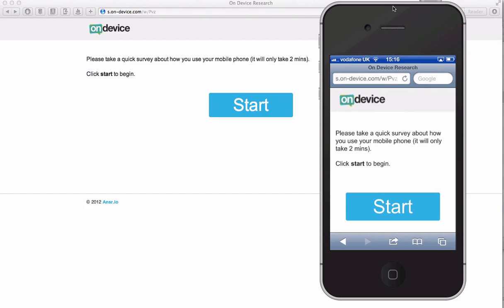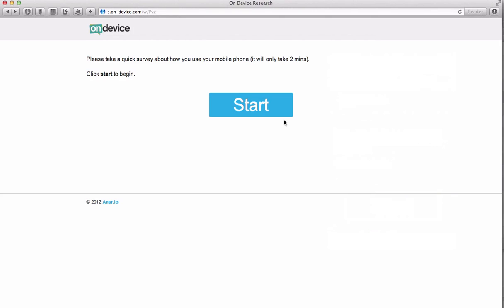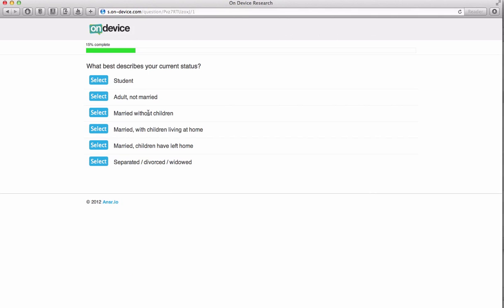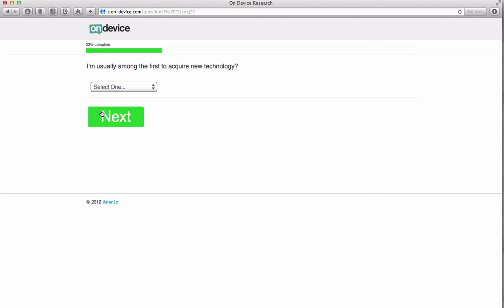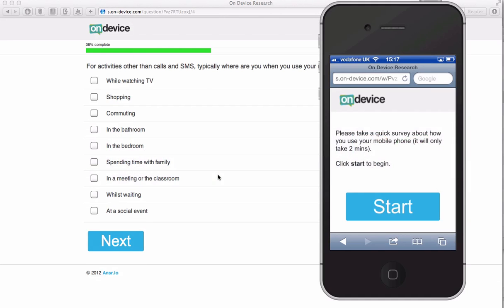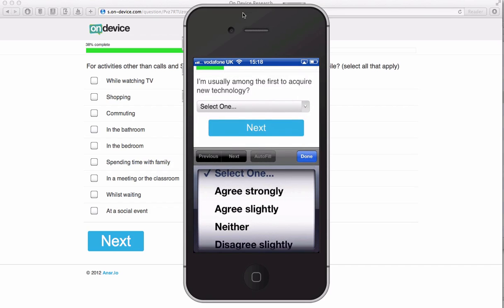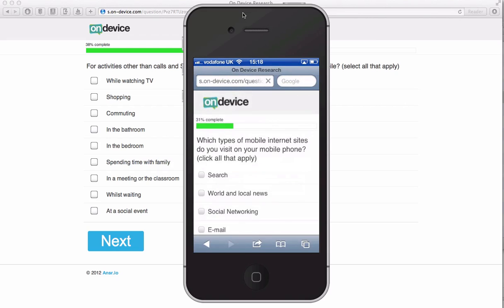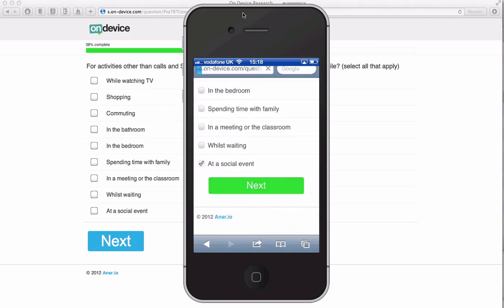Ansr.io powered survey in a web browser and iPhone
Quick demo showing the power of Ansr.io survey tool - without any customization or additional work the surveys work perfectly on all platforms - web browsers, tablets, smartphones and feature phones.